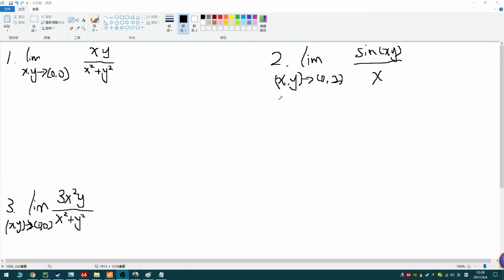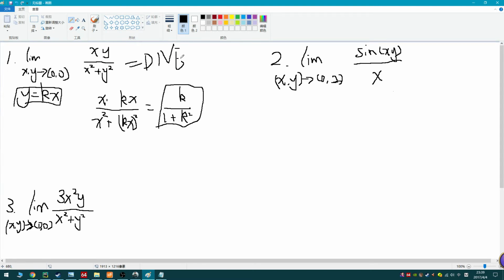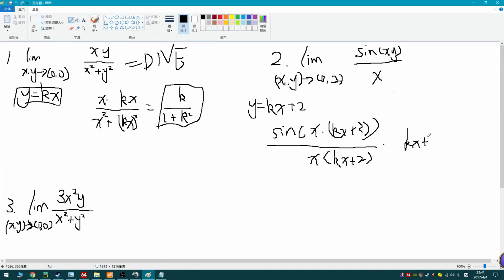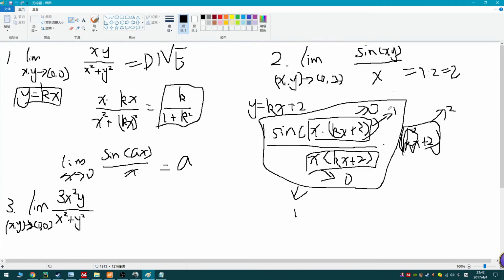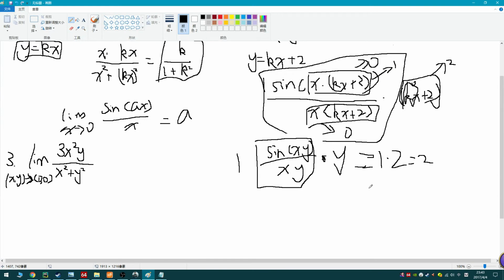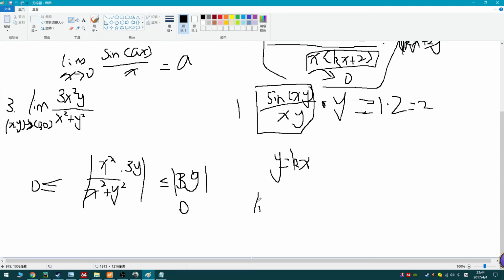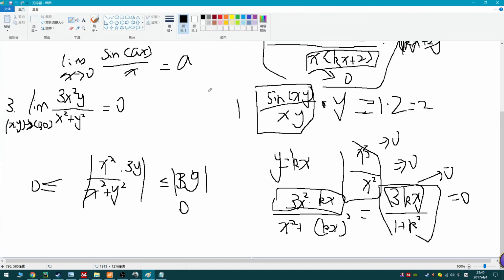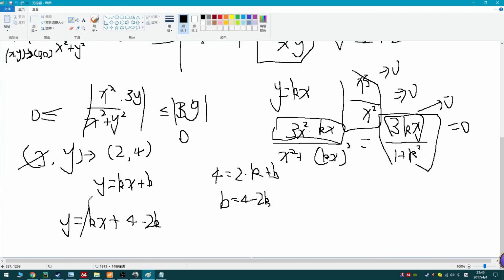limit of multi-vari functions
In this video, I describe a "Normal way" to solve limit questions for multi-vari functions. Some little tricks like Squeeze Theorem, Sin(0)/0 also mentioned.